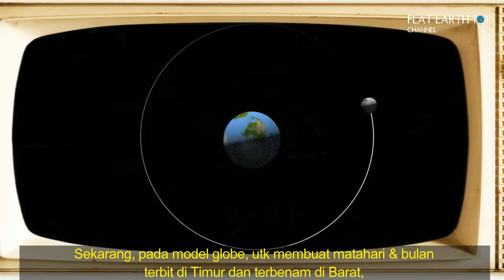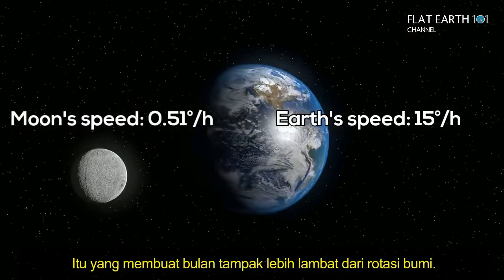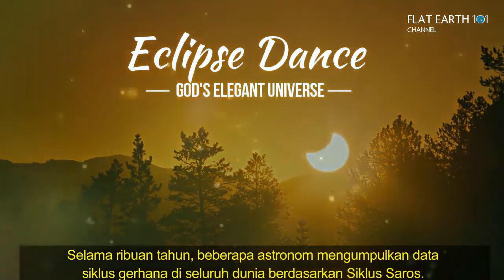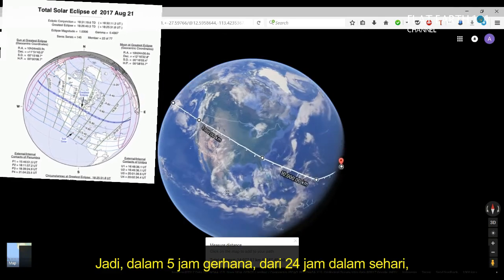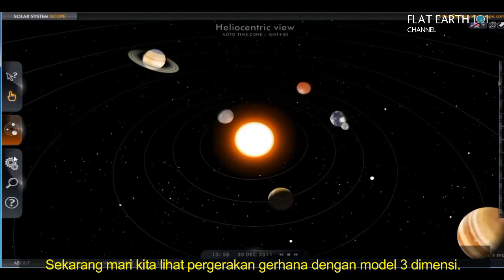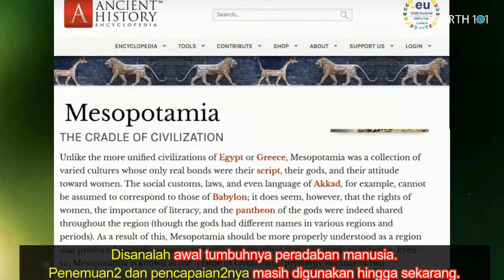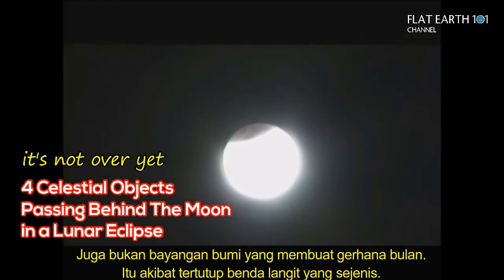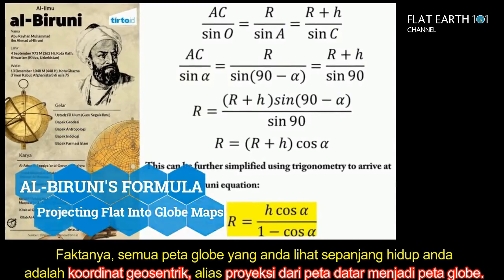ECLIPSE OF FANTASY Gerhana Fantasi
YouTube channel flat earth 101